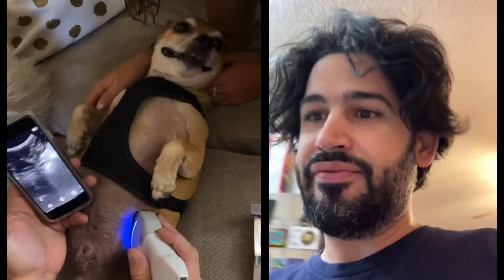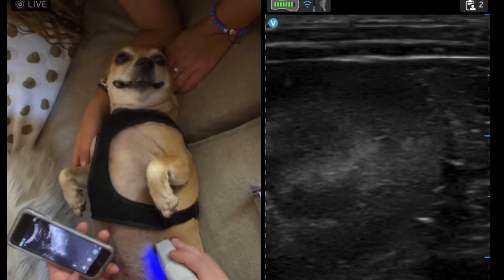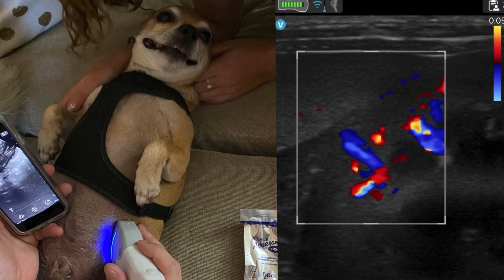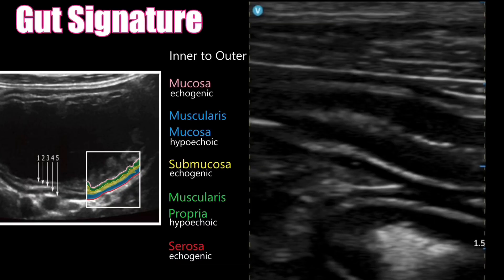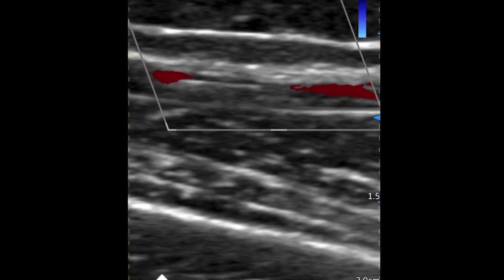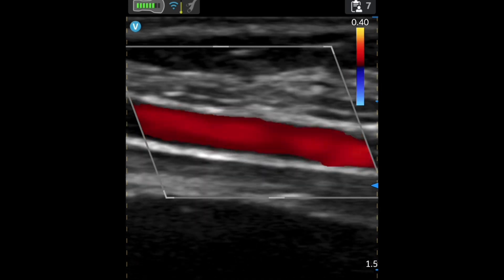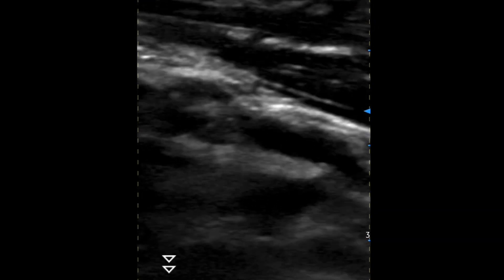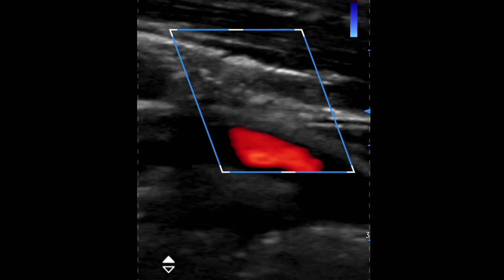GE Vscan quick demo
Just received the GE Vscan air to demo I tried it on my dog, Taco, and radial/carotid arteries, I’m going to be doing protocol scan videos and sharing cases!